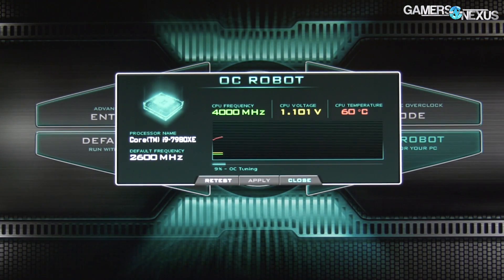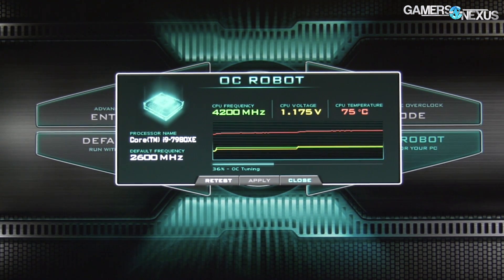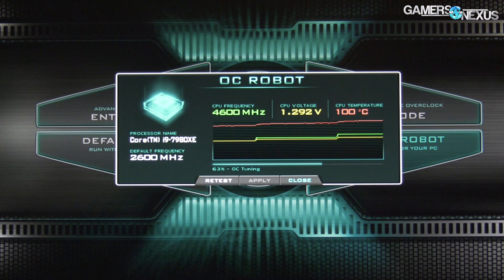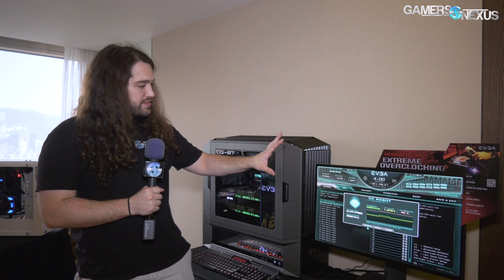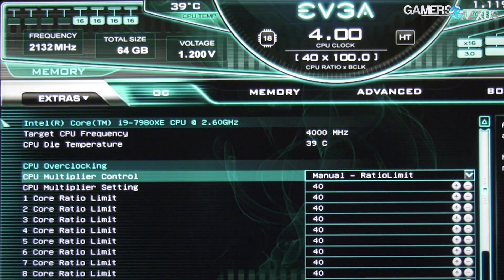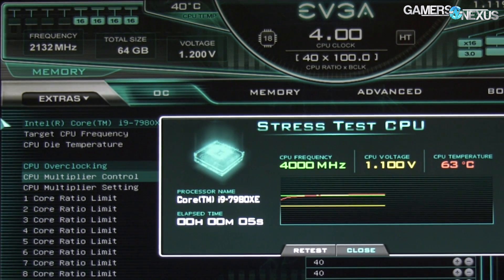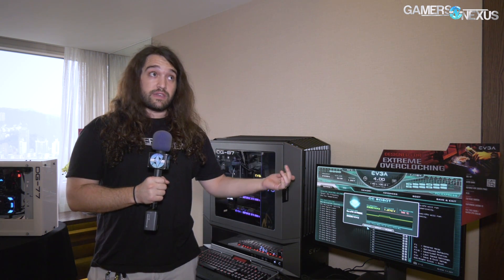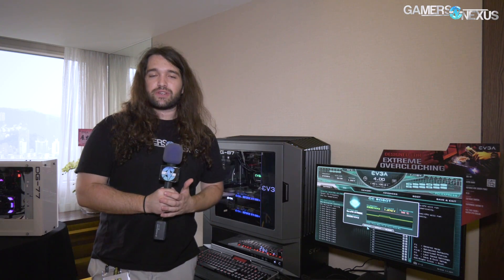EVGA BIOS Includes Stress Test for OCing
EVGA's new BIOS update includes a built-in stress test that is similar to Prime95, useful for actually good auto overclocking.
Ad: Buy CableMod's Vertical GPU Bracket

EVGA's auto overclocking BIOS update for X299 motherboards aims to include a Prime95-like stress tester for OC Robot, a new auto-OC utility shown at Computex 2018.